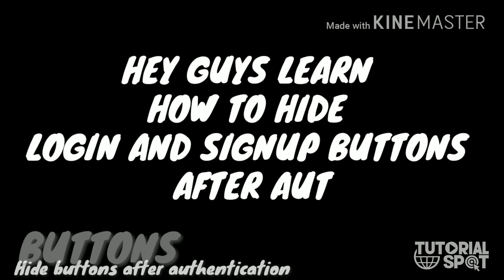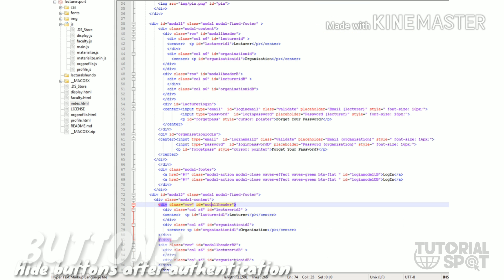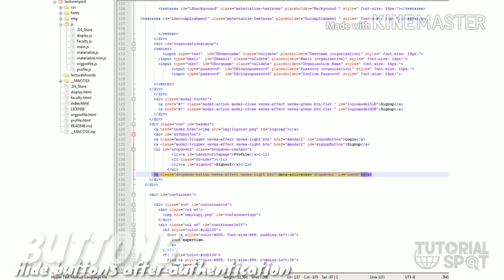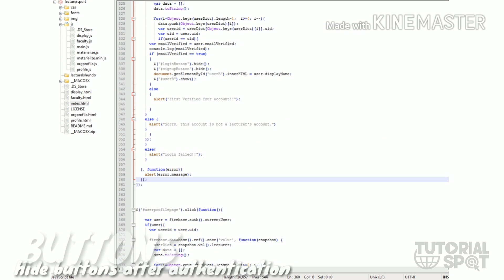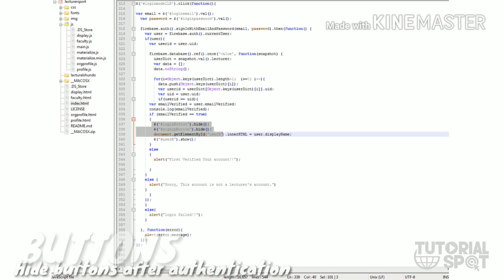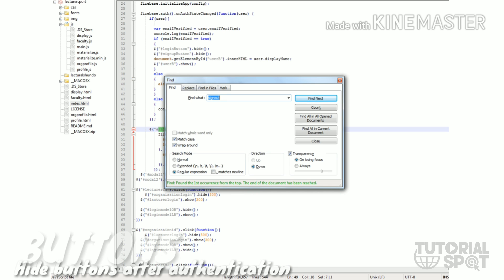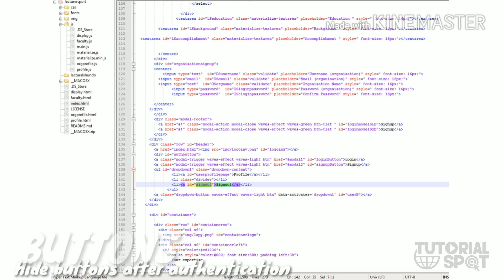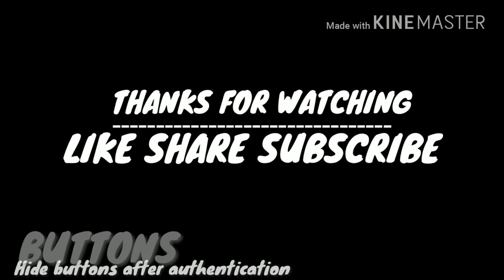How to make hide Login and Signup buttons after Authentication done | Authentication Trick | Auth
Hey guys learn how to hide and show after authentication buttons after and before authentication done.

HOW TO HIDE LOGIN BUTTON AFTER LOGIN DONE | HOW TO HIDE LOGIN BUTTON AFTER LOGIN DONE  | HIDE LOGIN AND SIGNUP BUTTONS AND SHOW USER NAME AFTER LOGIN DONE